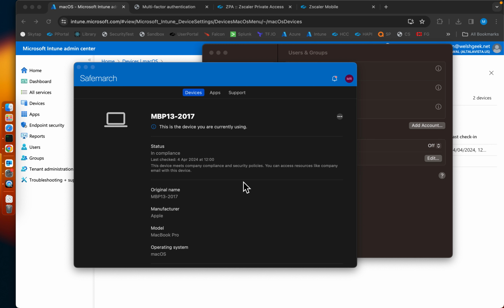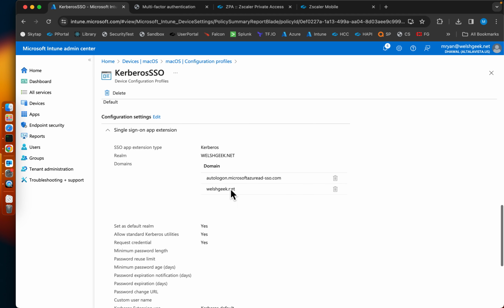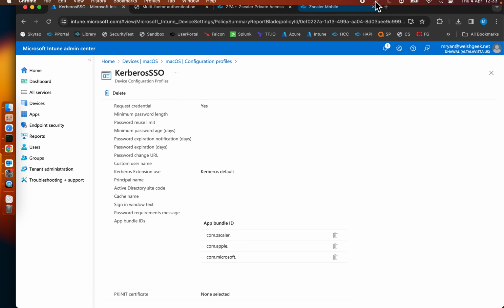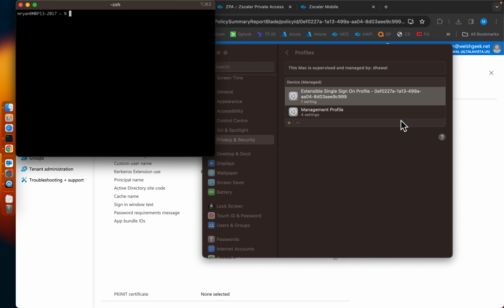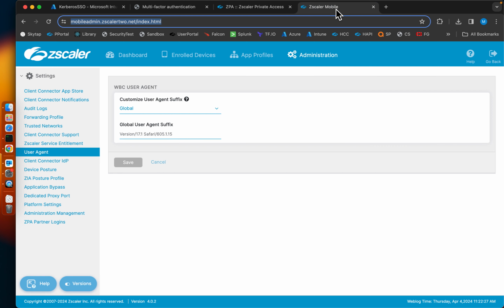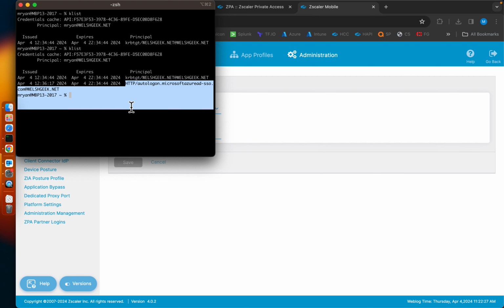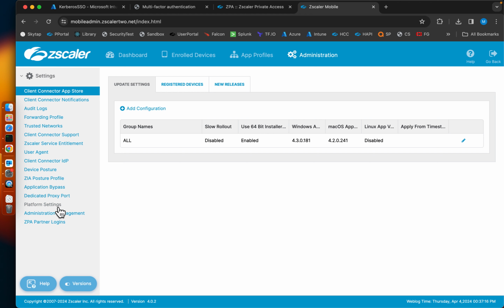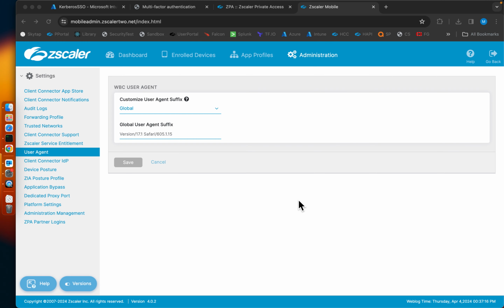OSX Kerberos SSO Extension - Azure AD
Performing SSO for Zscaler Client Connector on OSX using Apple's Kerberos SSO Extension.  Deployed Company Portal and managed device with InTune, the Kerberos SSO Extension enables the user to retrieve Kerberos tickets for non-domain joined machines.  The Kerberos tickets are then provided as part of the SSO process to Azure AD for the SAML federation to Zscaler.